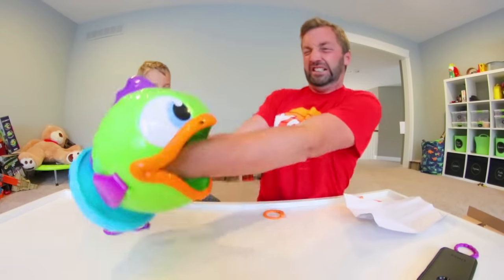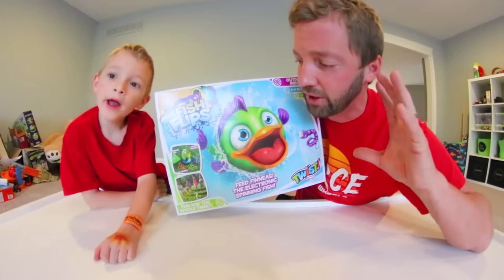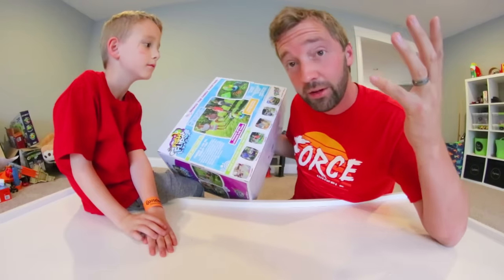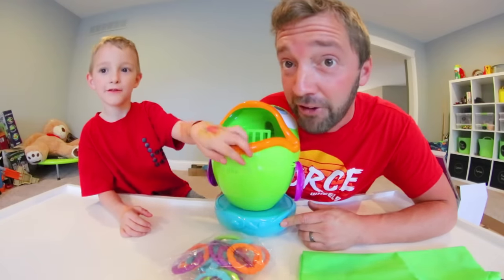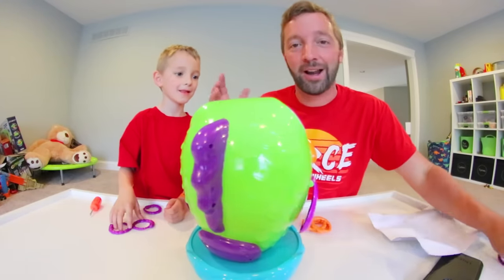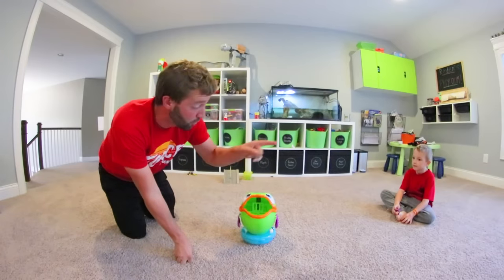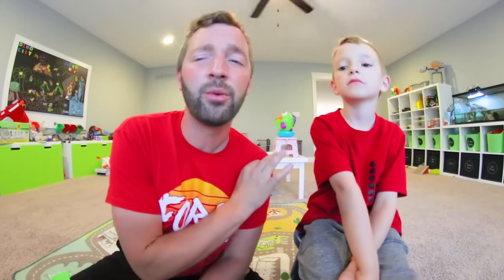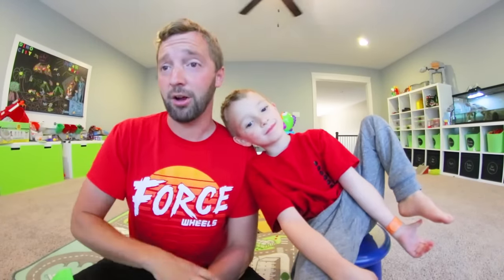Father & Son PLAY FISH & FLIPS! / Toss Your Worms!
Fish & Flips! Ryden and I picked this one because we knew we would have a fun time playing it! We hope you enjoyed hanging out with us while we did!